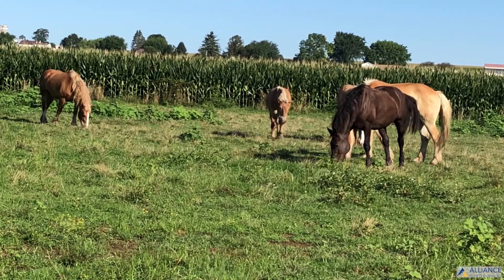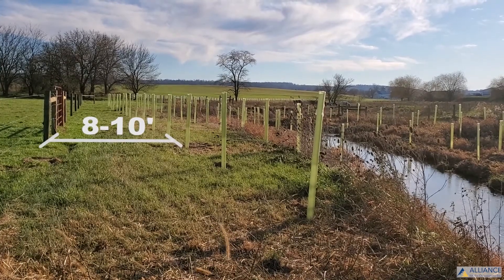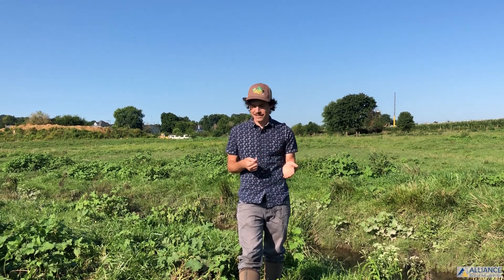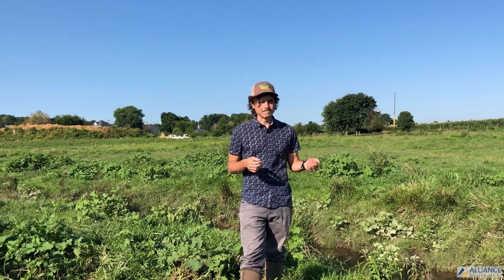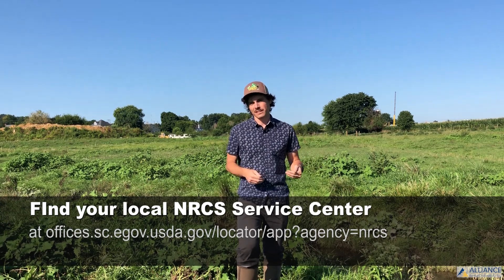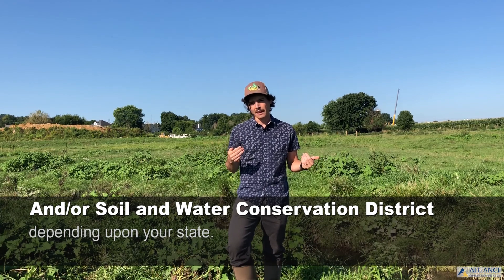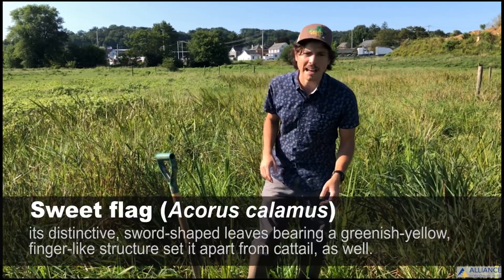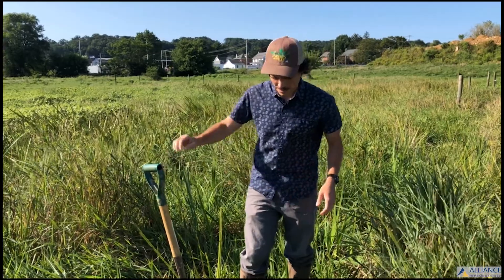Riparian Restoration 101: Buffer Design, Dairy Farms Part I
Learn from Ryan Davis, Pennsylvania Forest Program Manager, about the important considerations to make when designing a riparian forest buffer in an existing pasture where livestock currently have access to the stream. This video is part of the Riparian Restoration 101 series on buffer design, implementation, and maintenance.

This series was created by the Alliance for the Chesapeake Bay and the Upper and Middle James Riparian Consortium, and funded by the James River Association.